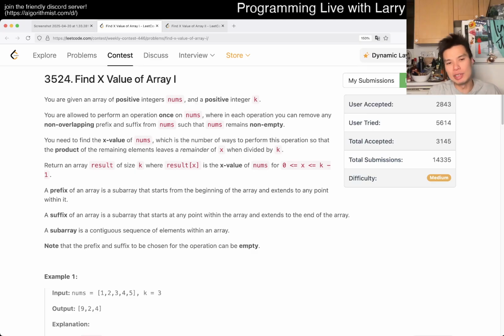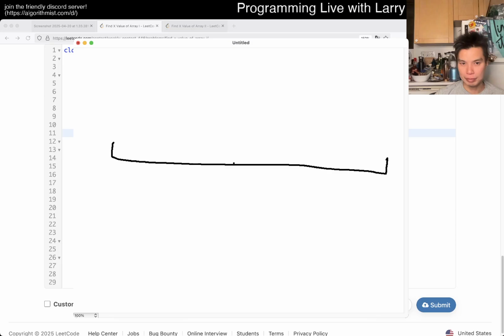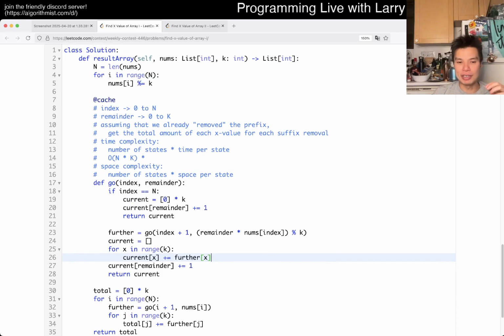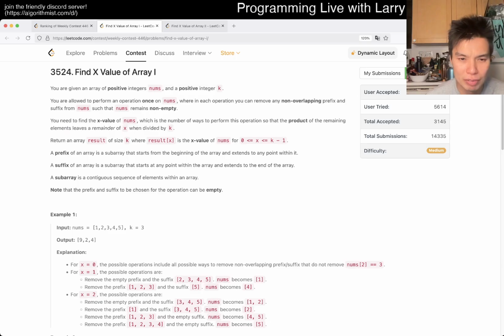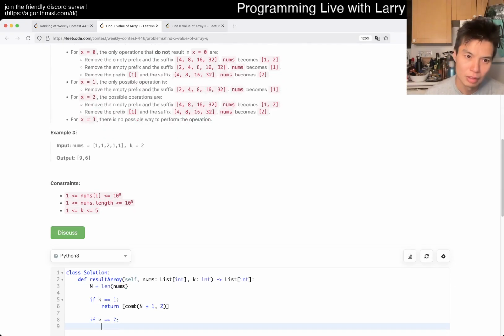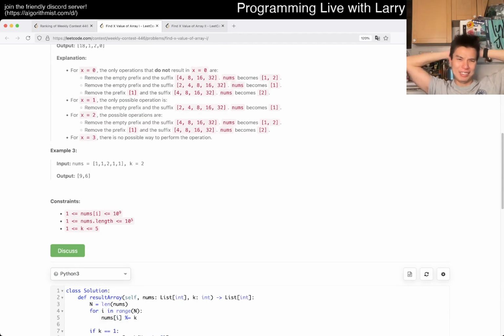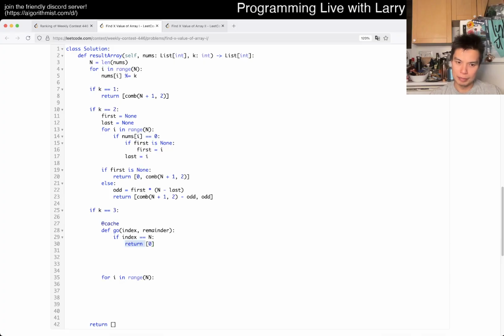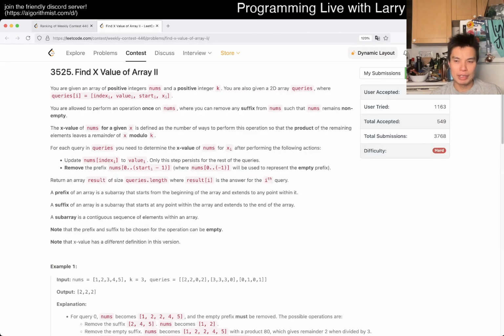3524. Find X Value of Array I (Leetcode Medium)